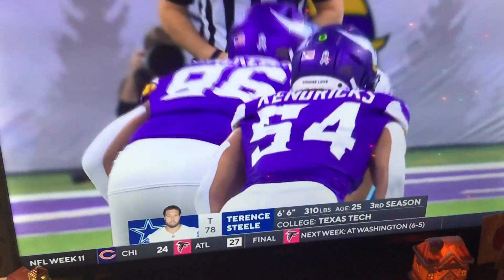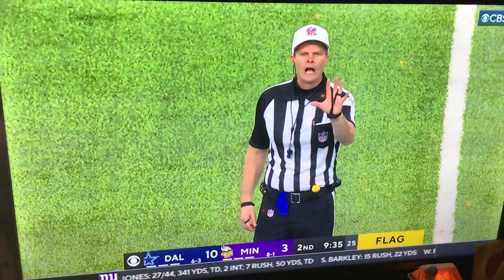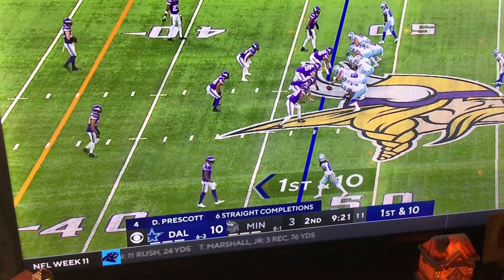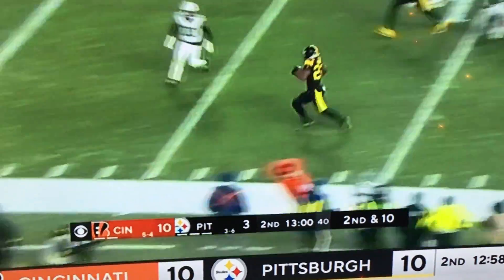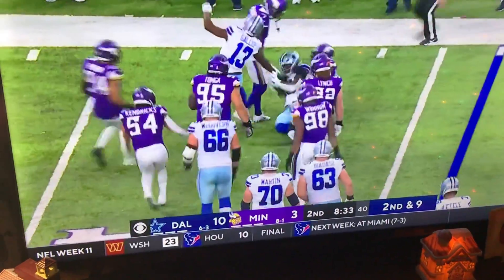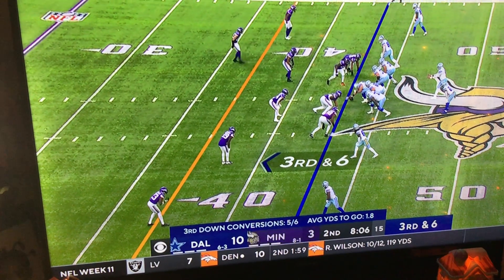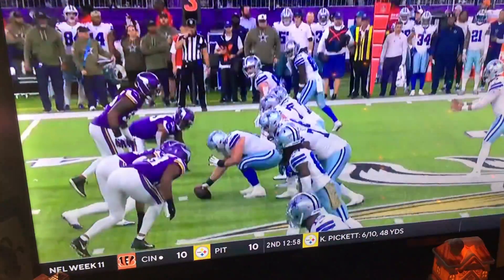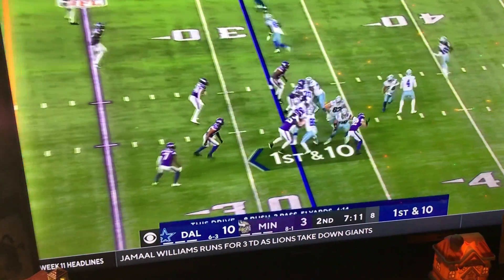Dallas Cowboys Vs. Minnesota Vikings. 11/20/2022.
The Dallas Cowboys playing against the Minnesota Vikings.